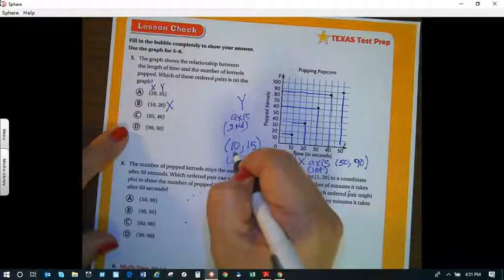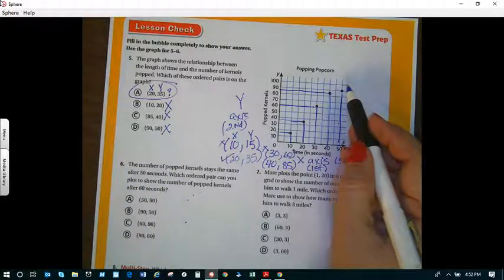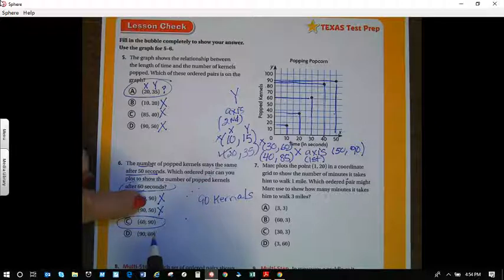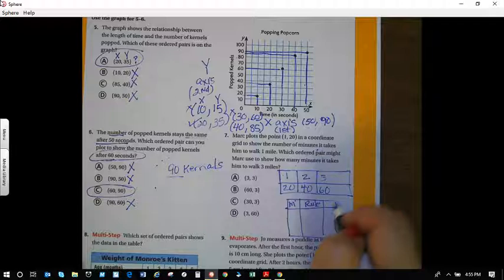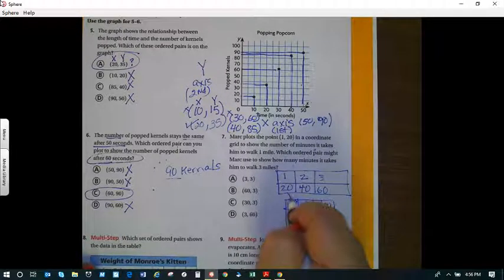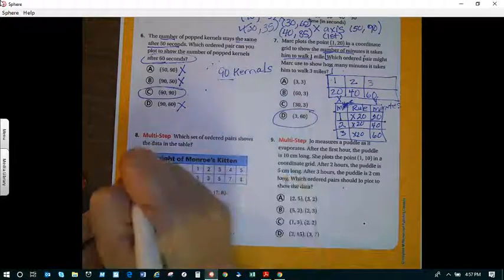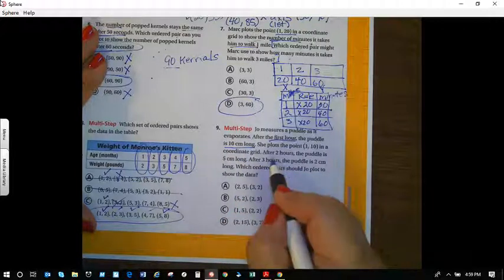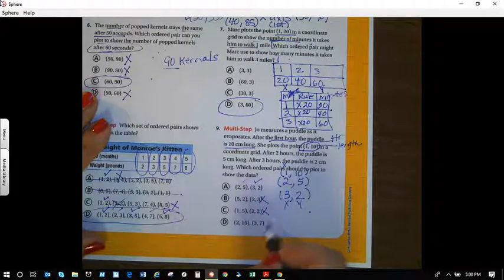14.2 Graph Data Part 2